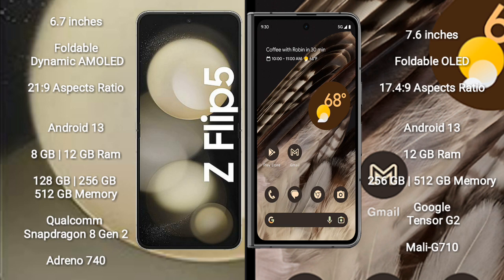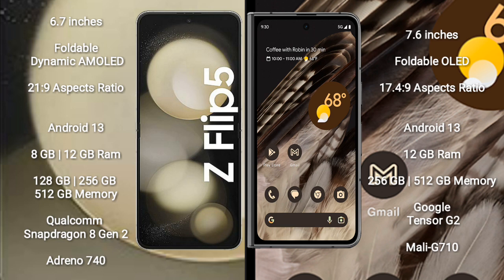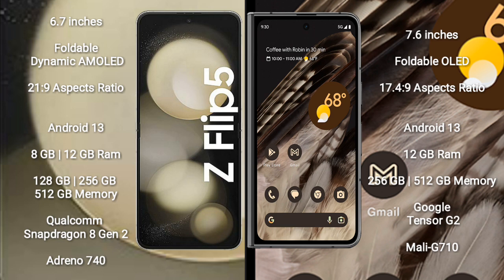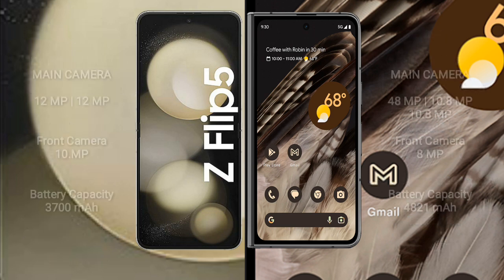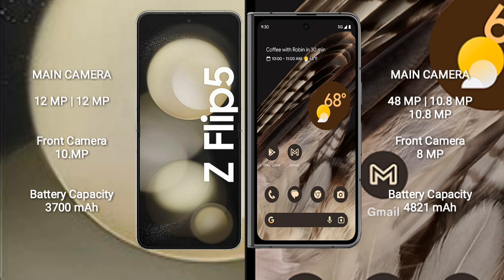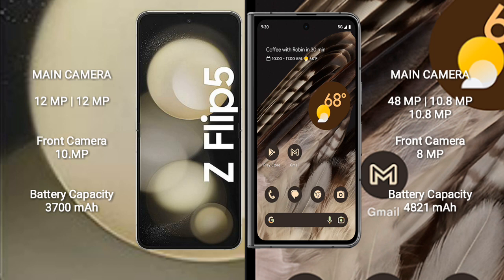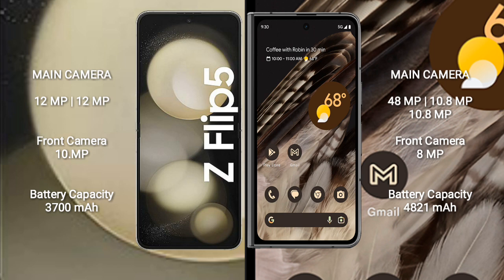Samsung Galaxy Z Flip 5 vs Google Pixel Fold Review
samsung galaxy z flip 5 vs google pixel fold
galaxy z flip 5 vs pixel fold